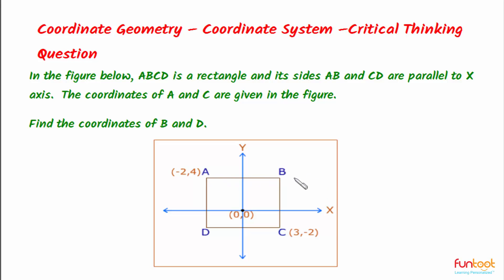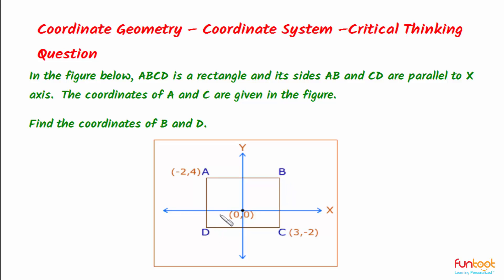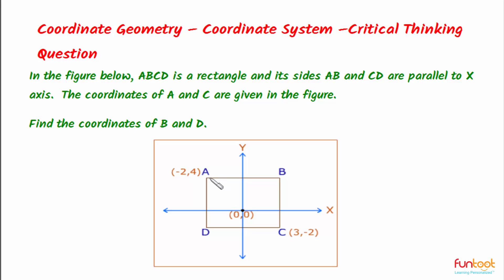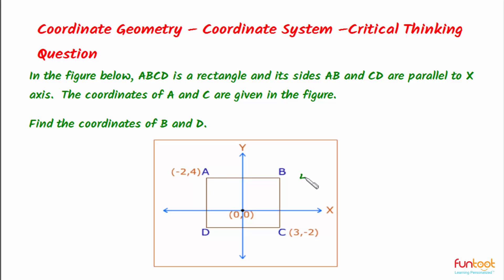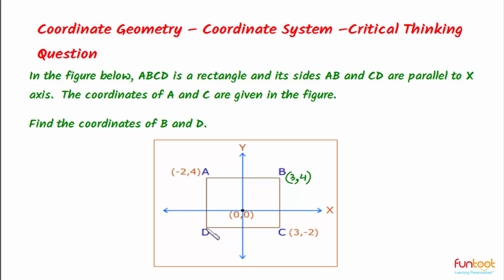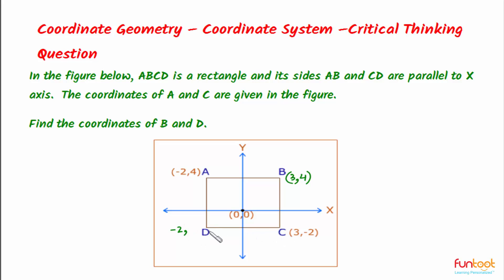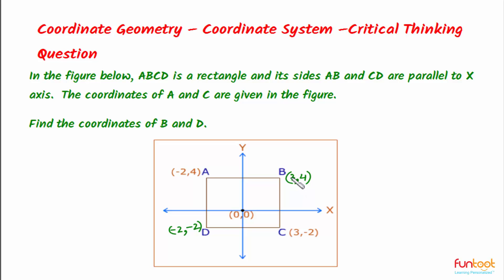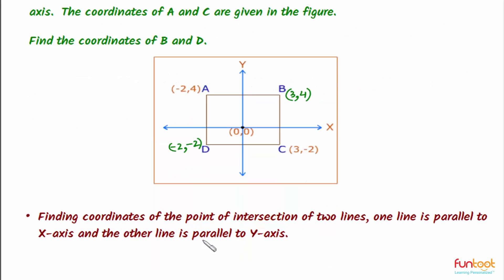Real Life Applications- Applications of Coordinate Geometry- Application Question 3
Topic: Applications of Coordinate Geometry
Subject: Mathematics
Grade: IX

In this video we solve a question and explain how to find the coordinates of the point of intersection of two lines, of which one line is parallel to X-axis and the other is parallel to Y-axis. This topic is useful for students studying in CBSE, ICSE and International Boards.